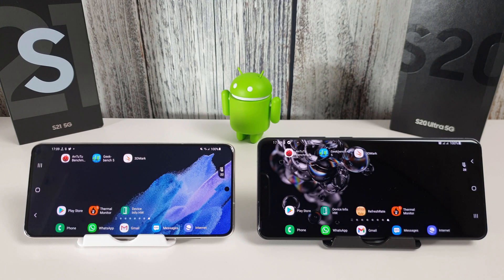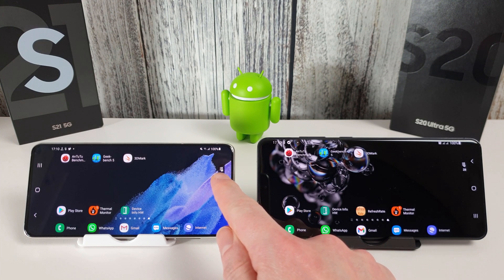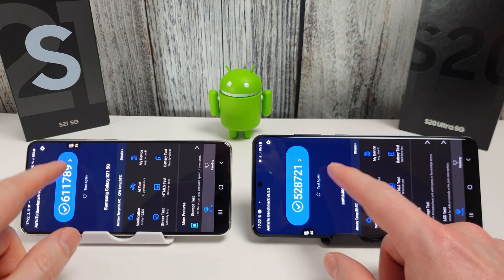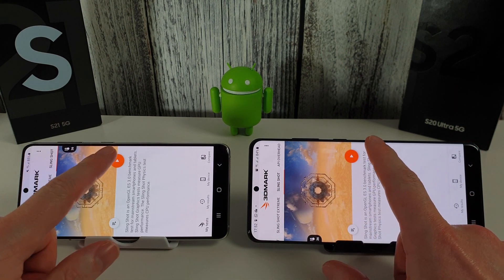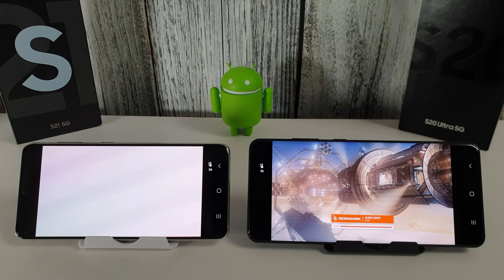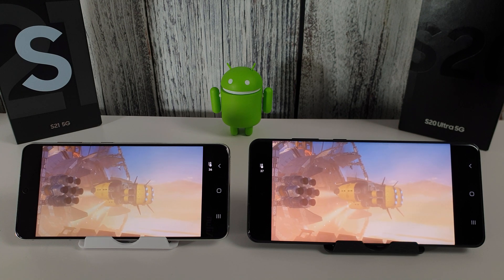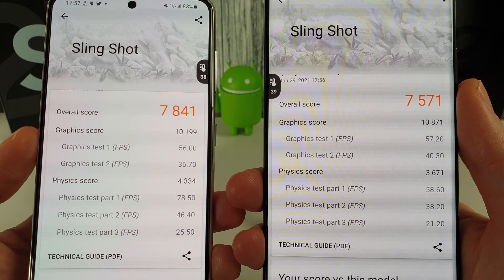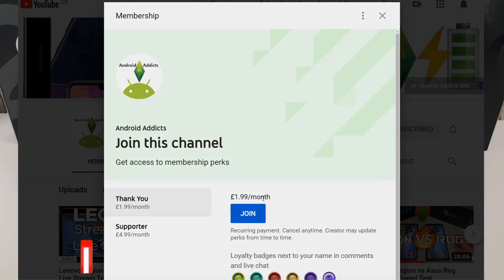Exynos 2100 vs 990 Benchmark AnTuTu/GeekBench/3DMark Galaxy S21 vs S20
The Galaxy S21 comes with Samsung's latest and greatest Exynos 2100 CPU - but how does it compare to last year's 990? Let's find out in this Benchmark test. Can last year's flagship be beaten?

00:00 Intro
00:52 AnTuTu
07:09 AnTuTu Results
07:38 GeekBench CPU
08:05 GeekBench CPU Results
08:48 GeekBench Compute
09:03 GeekBench Compute Results
09:23 3DMark Wildlife Test
10:44 Wildlife Results
11:00 3DMark Sling Shot Test
14:44 Sling Shot Results
14:59 Final thoughts